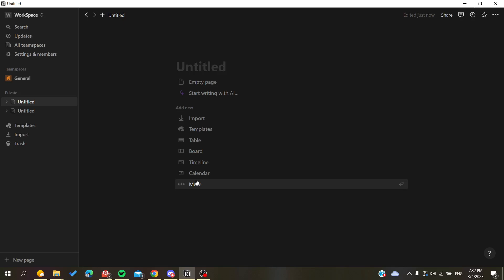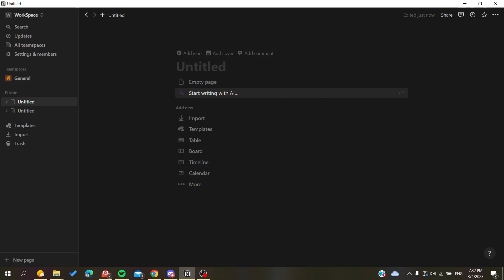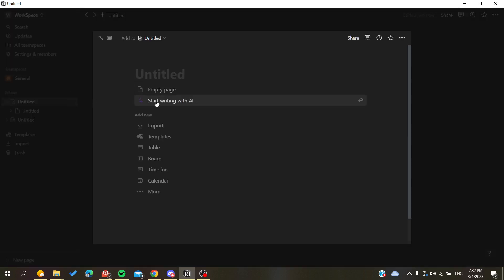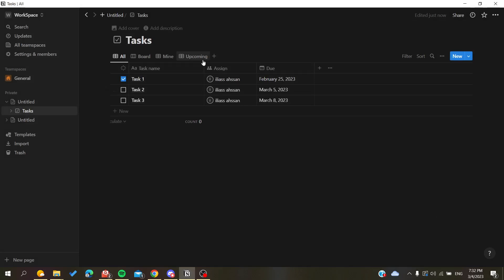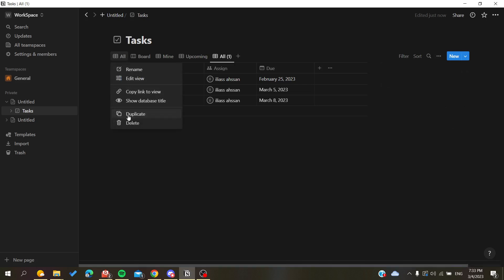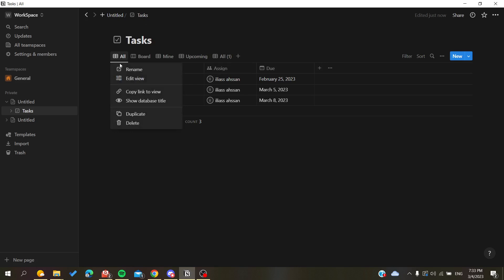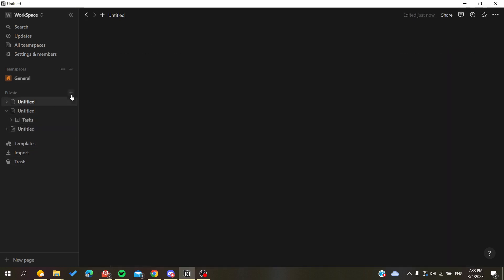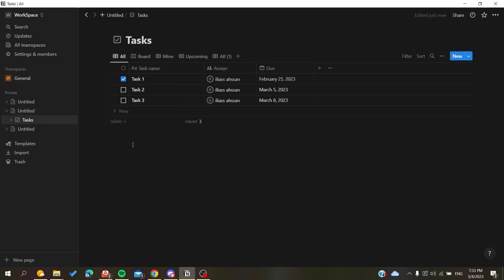How To Copy A Table Notion Tutorial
Today we talk about copy a table,copy a table in notion,notion app,notion how to,notion tips